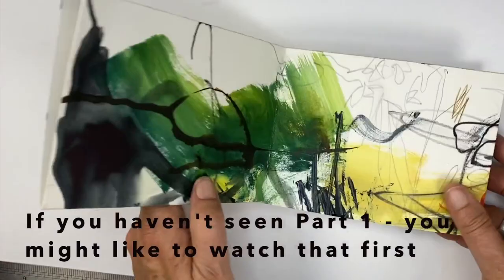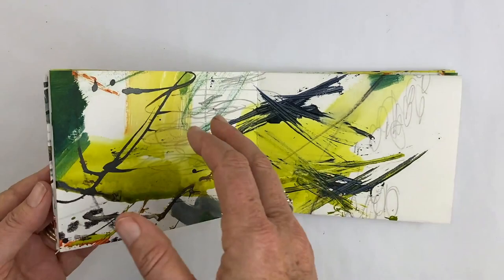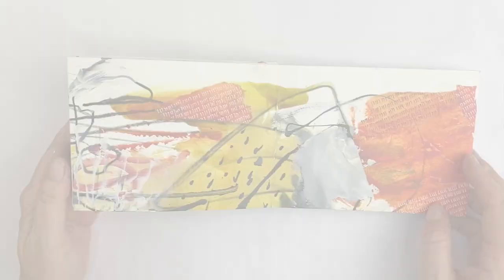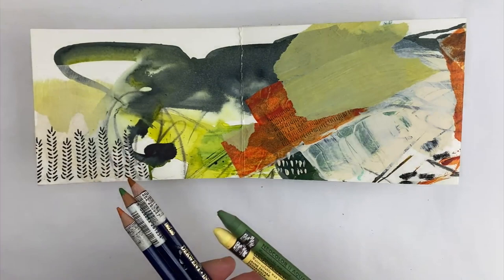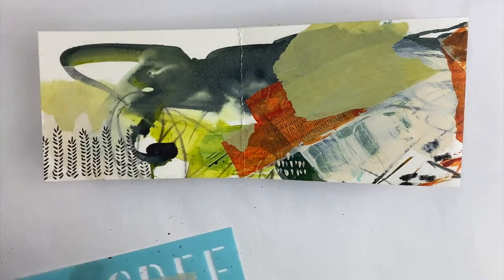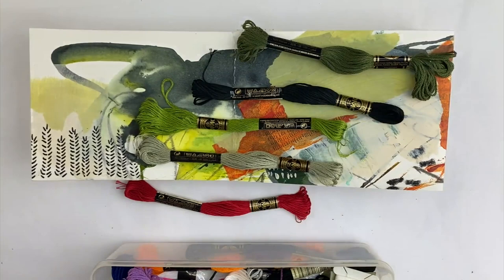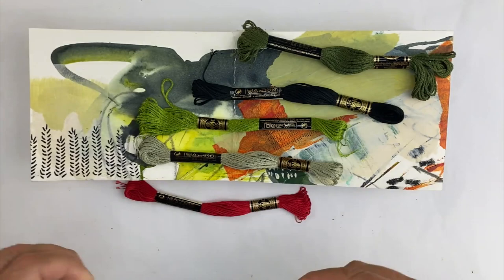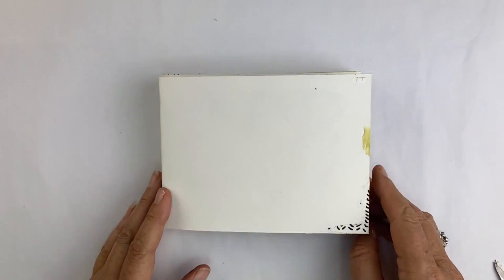Paddock Art book - Part 2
In this video, I continue my work on a new artist book with the next steps in finishing the spreads. I paint, collage, stitched and draw into each opening of the book to refine and resolve each spread.

This is part of my mark180 project - where I am making art to honour the time I have at my beloved farm before the sale. This has been our home for more than 10 years, where we were married 10 years ago and where I have been happiest living. I am filled up each day by the birdsong and peace that surrounds us on here on the farm.

In the Part 1 video, I begin the book on a single sheet of Stonehenge watercolour paper out in the paddock and then bring the sheet back to the studio and fold, cut and then fold again to make the book.

Materials - I'm working on Stonehenge watercolour paper (250 gsm) with Atelier (red gold, Payne's grey) and Golden (green gold, Hansa yellow) medium body paints, Daler Rowney acrylic inks (Payne's grey, antelope brown) and a variety of drawing media (graphite, Stabilo wood 3-in-1 pencils and Caran d'Ache Neo II crayons).